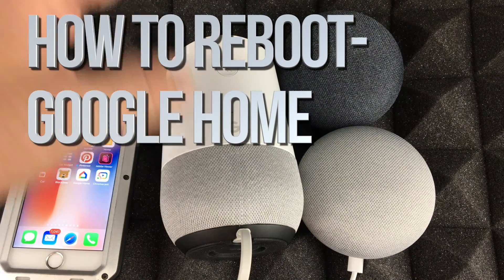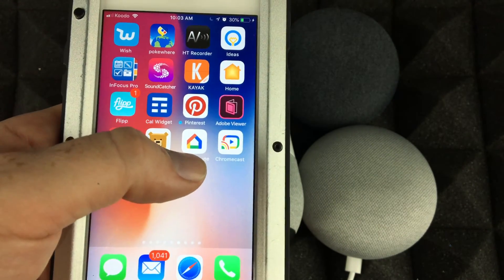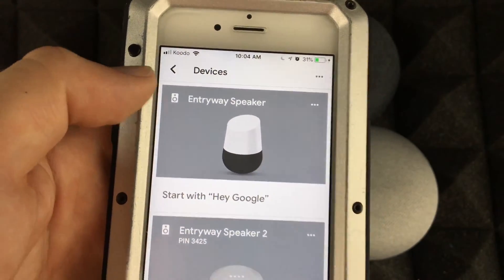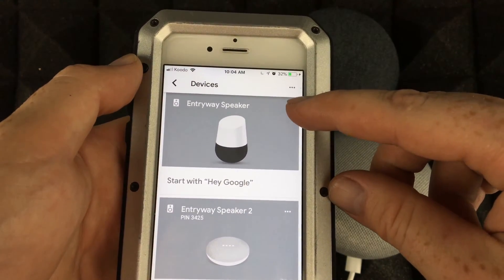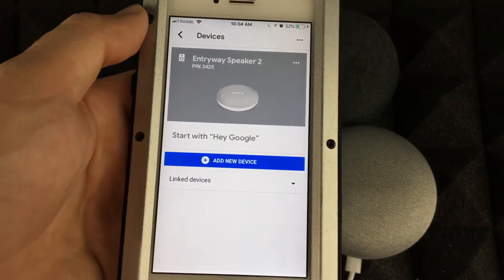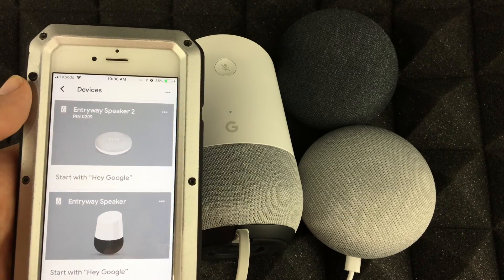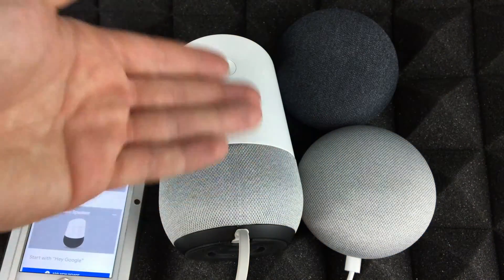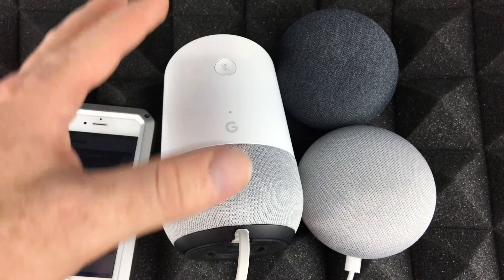How to Reboot Google Home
Reboot google home with your iPhone
Overview

Hi-tech assistance at your command, Google Home is here to help. Powered by Google Assistant, this voice-activated speaker responds to your voice to deliver the information you need and the music you crave. Simply called upon with "OK, Google", Google Home can even control other smart devices in your home to dim the lights or turn up the heat.
Your personal assistant in a box: Your very own voice-enabled PA helps you stay organized and keeps you up to date about your schedule, commute, flight information, grocery shopping, and much more
Google knows: Google Home is a calculator, dictionary, and translator all in one, and provides real time answers on the latest weather, traffic, finance, sports, and much more
Syncs with Chromecast: Simply tell this intelligent speaker what you want to see and it will cast your favorite flicks, videos, and shows to your TV
Your voice-activated jukebox: Say what you want to hear and Google Home will play tunes from built-in services like Google Play Music and Spotify, as well as more audio services casted directly from your device (compatible with Android and iOS)
Room-filling sound: This high excursion speaker delivers rich HiFi sound, and can be paired with other Google Home units, Chromecast Audio, or speakers with Chromecast built-in to deliver synchronous music throughout your home
State-of-the-art voice technology: Google Home can hear your voice from afar with its far-field microphones, and can distinguish between users to serve multiple family members
The heart of your smart home: Whether streaming videos to your TV with Chromecast, turning up your Nest thermostat, or dimming your Philips Hue smart bulbs, Google Home connects with and controls all compatible smart devices
Total control at your fingertips: A clean touch panel with LED lights lets you adjust volume, play or pause music, and more, while a mute button lets you put your voice-enabled speaker's mic on standby
Modular design: This clean and discreet voice-activated speaker blends seamlessly with any room's decor, and it can be customized with various coloured shells to match your own unique sense of style